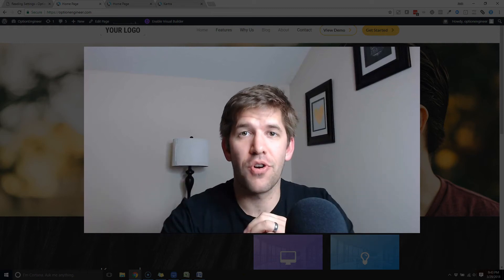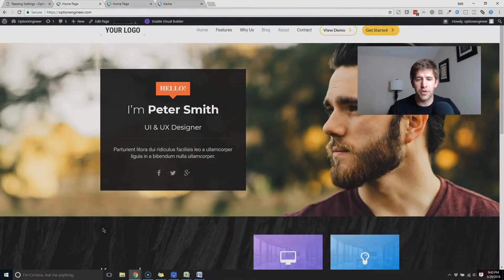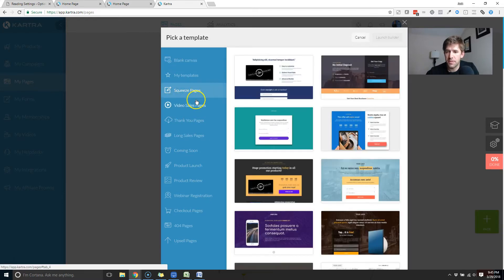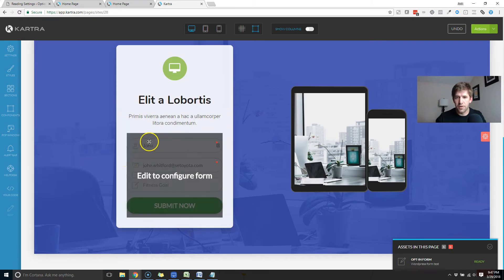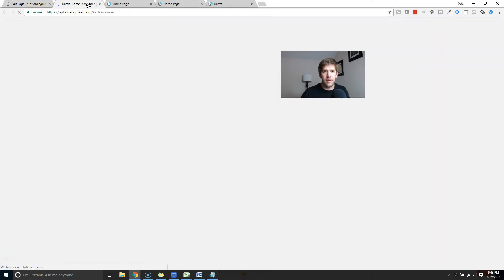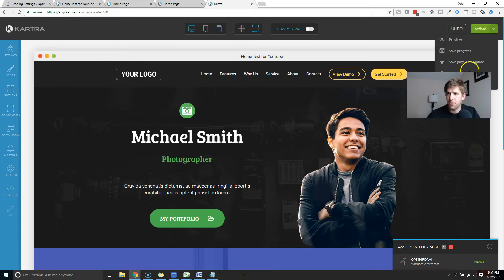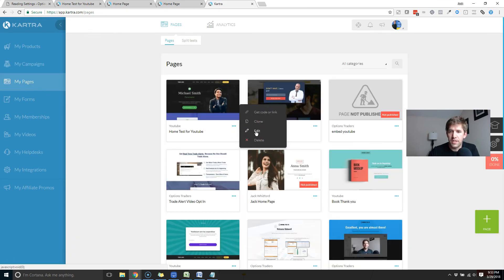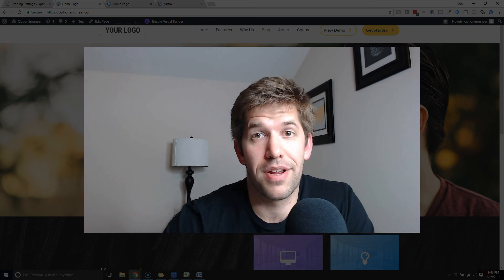Wordpress vs Kartra - Which is the Best Platform for You?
Kartra is the new kid on the block. It's sexy. It's intuitive. It's everything Wordpress is not! But does that mean you should simply abandon your wordpress blog and jump ship to the new "All-in-one" business solution?

In this video I will explain the many benefits that you can achieve by combining forces between Wordpress and Kartra.

We will also walk through the process step by step to get your brand new Kartra pages to integrate perfectly with your Wordpress site.

We will replace your Wordpress home page with your new Kartra homepage, completely functional with Opt in forms and responsiveness.

And lastly, I'll show you how you can still see the full extent of your analytics using Kartra's system, even though the page is "not on Kartra" anymore.

It's really an elegant and low-maintenance system to have beautiful and highly integrated Kartra pages working on top of the work horse of the blogging world Wordpress.

If you want to check out my custom made Kartra funnels that you can implement on your OWN site, click below to sign up for a no risk $1 trial!

And be sure to check out several more benefits of using Kartra in my ultimate review